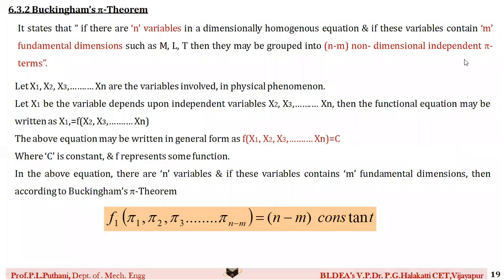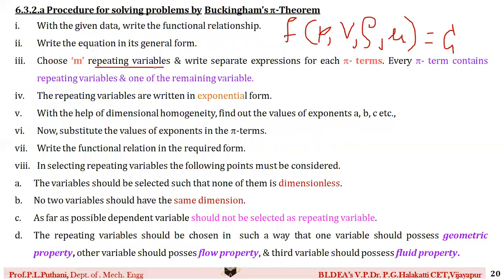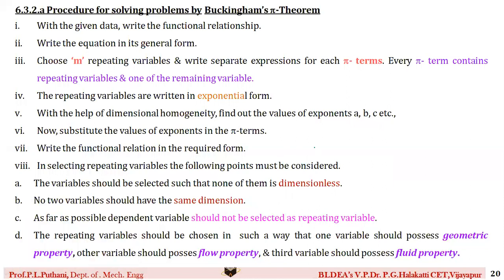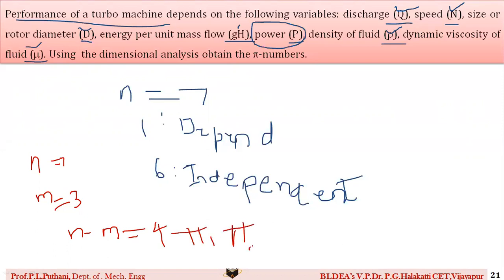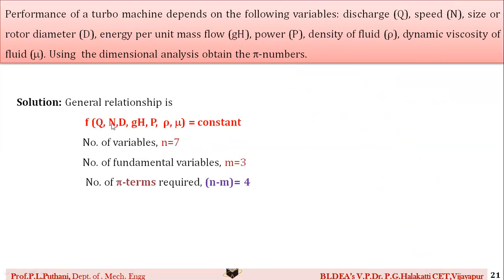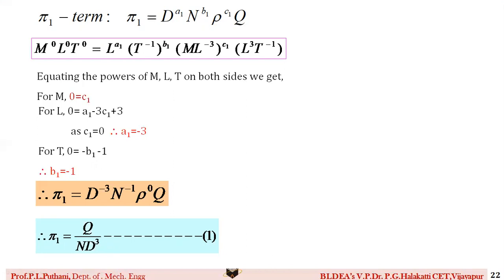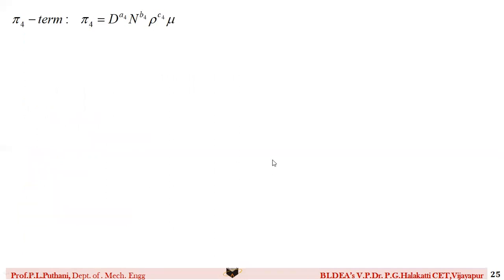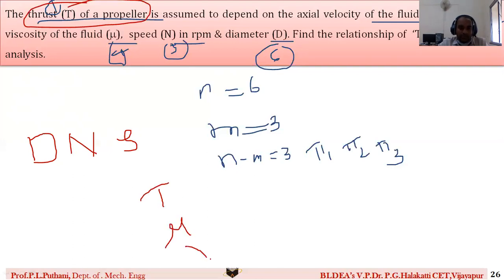Lecture_3 Dimensional analysis continued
This video lecture consists of Buckingham's theorem.
1. Steps for using Buckingham's theorem.
2. Problem solution using Buckingham's theorem.